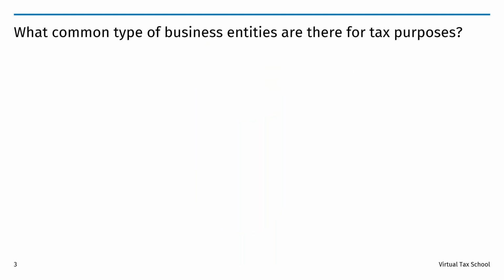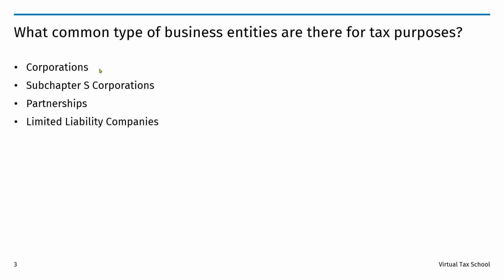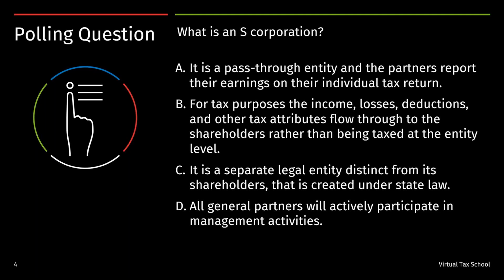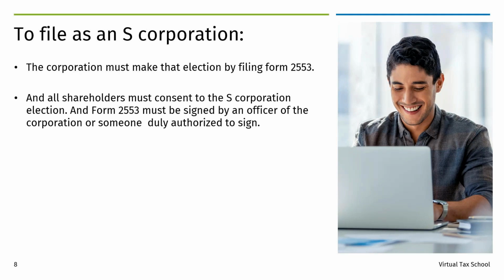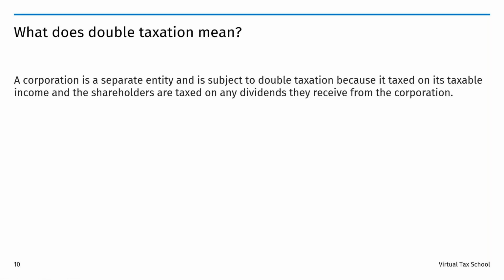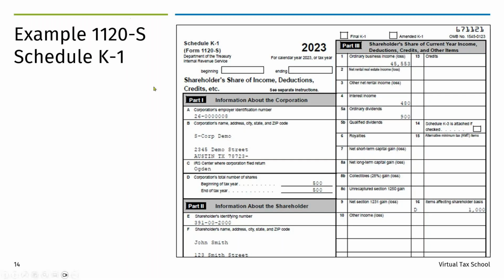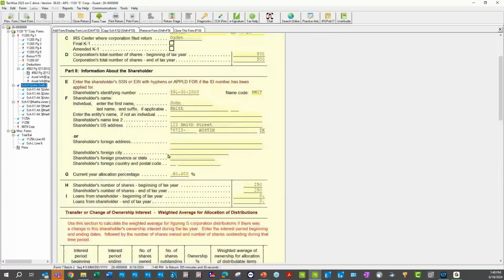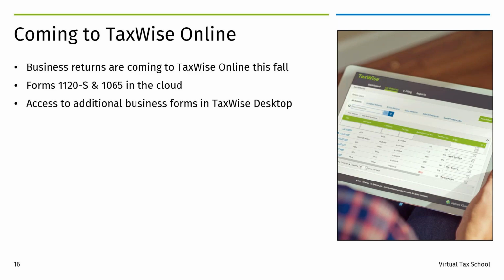Virtual Tax School: Business Return Basics - 1120 & 1120-S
Learn the basics of business tax preparation with a deep dive into the 1120 and 1120-S tax forms. This is perfect for tax preparers looking to refresh their knowledge, or learn the basics on some of the most common business return forms.

Learning Objectives:
• Identifying who completes a 1120 and 1120s form
• Ownership requirements
• Shareholder reporting
• Practical examples in a tax preparation software

See how TaxWise® Online can help you prepare more tax returns with greater accuracy and efficiency at a live demo